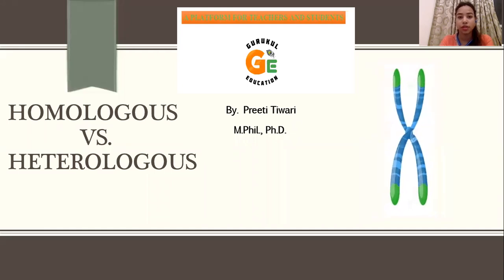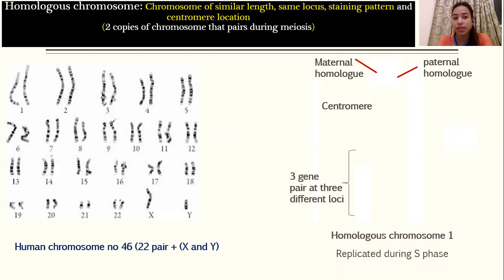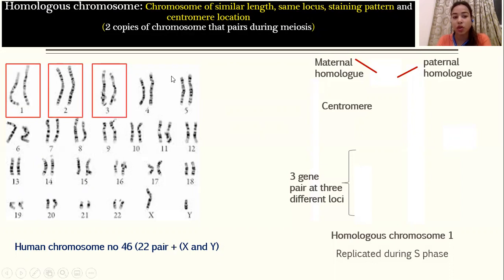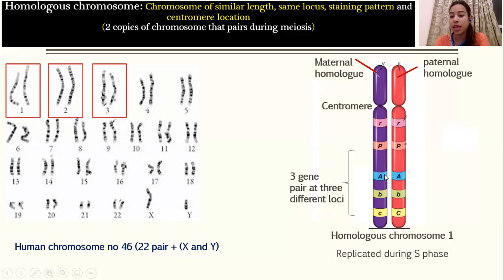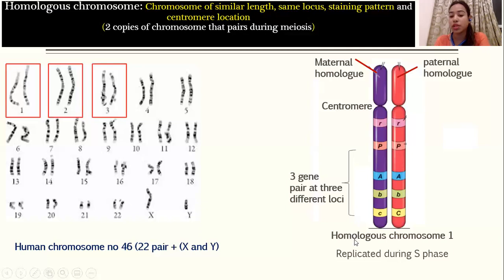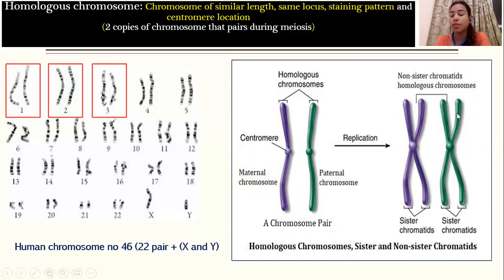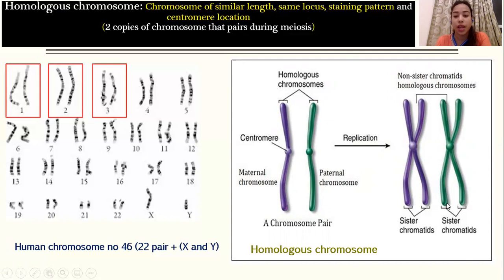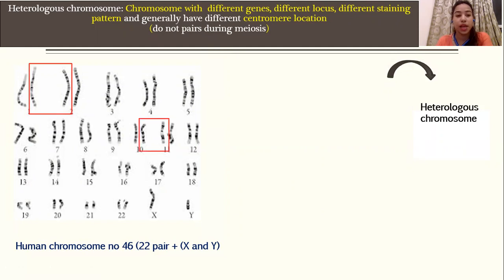Chromosomes- Homologous and Heterologous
Gurukul Education provides online assistance to NEET and IIT JEE aspirants